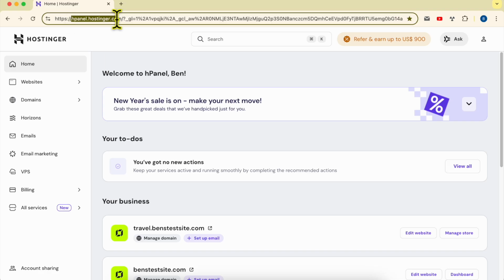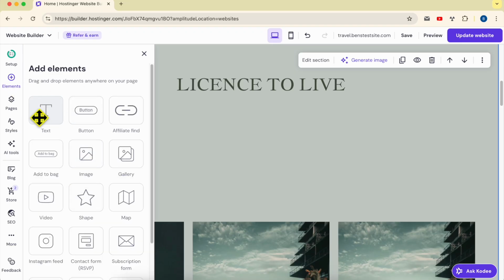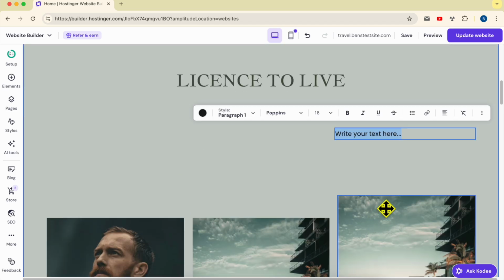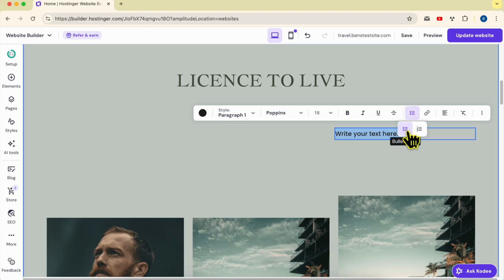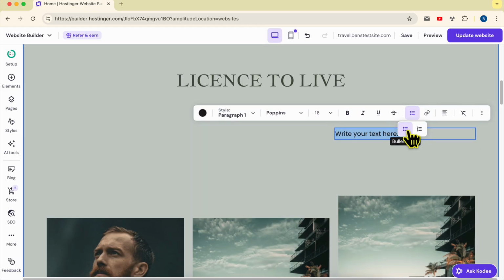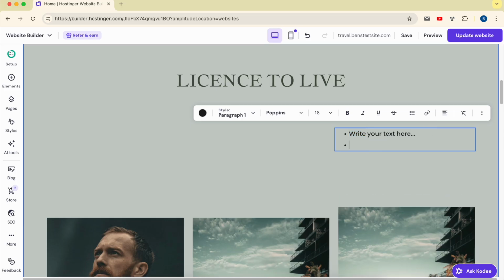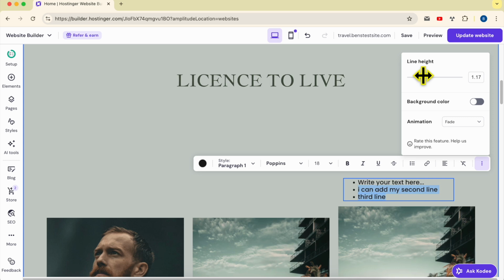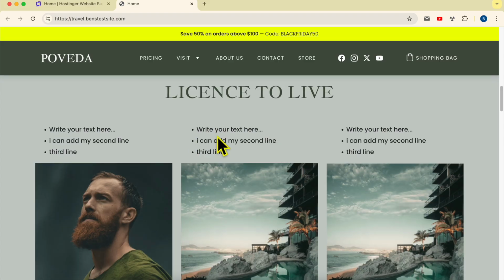How to Add a List of Bullet Points in Hostinger Website Builder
In this tutorial, you’ll learn how to add a list of bullet points in Hostinger Website Builder step by step, even if you’re a complete beginner. If you’ve been wondering how to format text, create bullet lists, or use numbered lists inside the Hostinger Website Builder, this video will walk you through the entire process clearly and easily.
I show you how to add a list of bullet points in Hostinger Website Builder by using the text element, switching text styles, enabling bullet points or numbered lists, adjusting line height, resizing sections, and positioning your bullet list exactly where you want it on your page. This method works for landing pages, homepages, service sections, and product descriptions.
You’ll also learn how to:

Add bullet points and numbered lists in Hostinger Website Builder

Edit and customize bullet point spacing and line height

Duplicate bullet point lists for faster page design

Properly publish and update your Hostinger website

If you’re building a professional website, knowing how to add a list of bullet points in Hostinger Website Builder is essential for improving readability, structure, and user experience. Bullet lists are perfect for highlighting features, benefits, and key information on your site.
👉 Don’t forget: you can get my Hostinger Website Builder course for FREE, where I cover everything from templates and page design to ecommerce, SEO, analytics, integrations, backups, and optimization.
If you still have questions about Hostinger Website Builder bullet points or text formatting, drop them in the comments below.